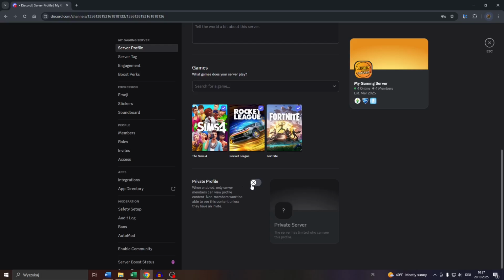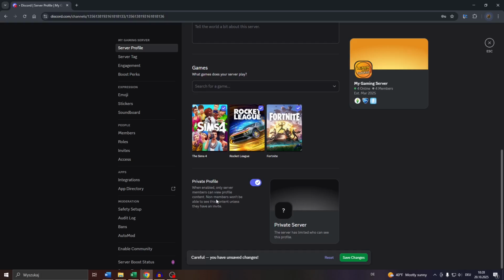How to Set Discord Server to Private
Learn how to make your Discord server private so only approved members can join and view channels.